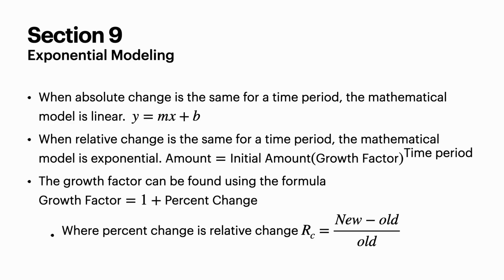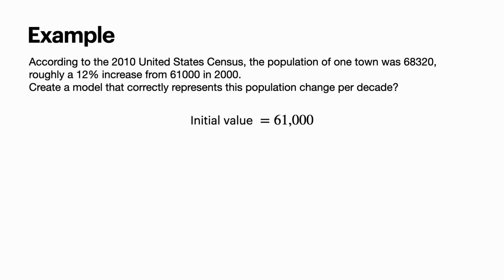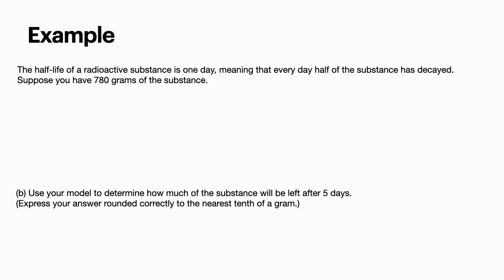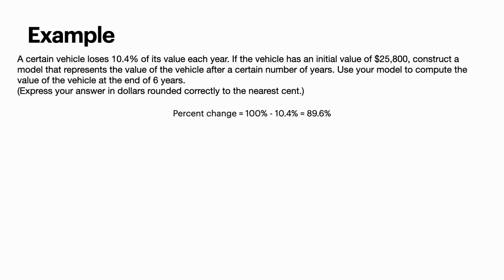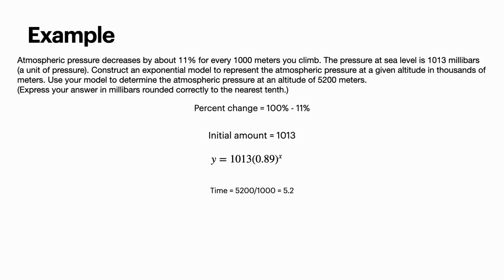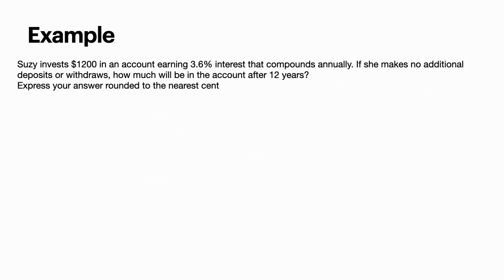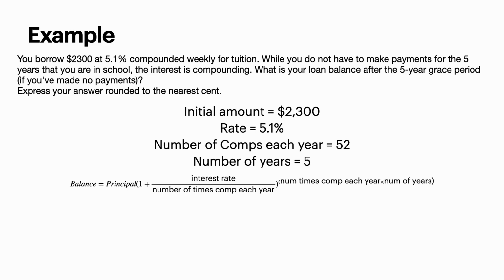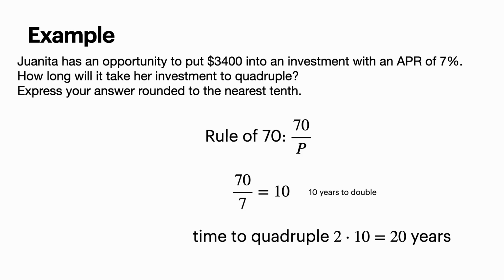Quantitative Reasoning - Exponential Models